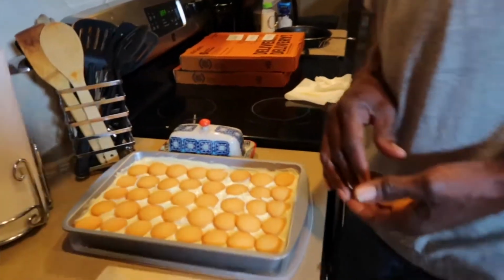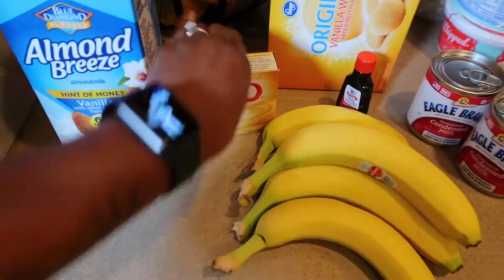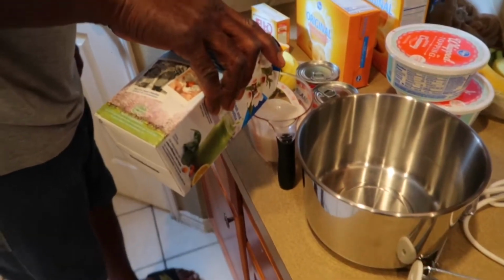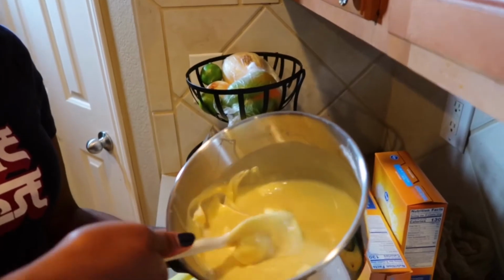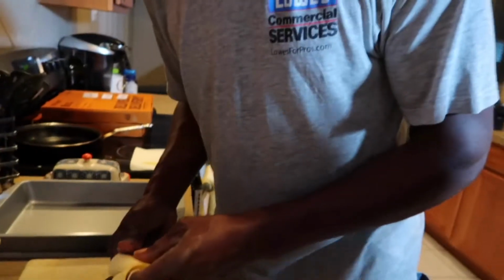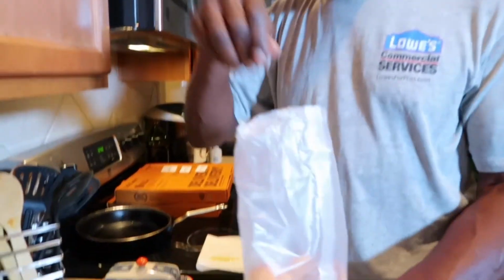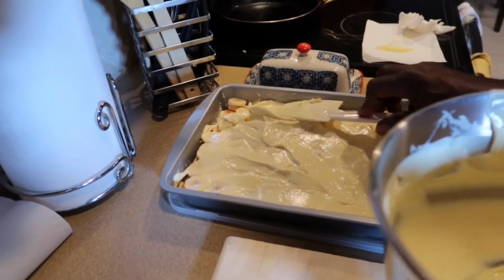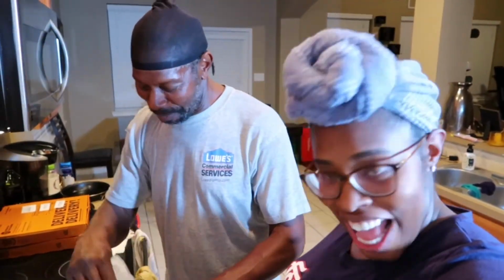HOW TO MAKE A BANANA PUDDING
My dad asked me to show him how to make a banana pudding so I did here in this video. Watch and see what how it turned out.